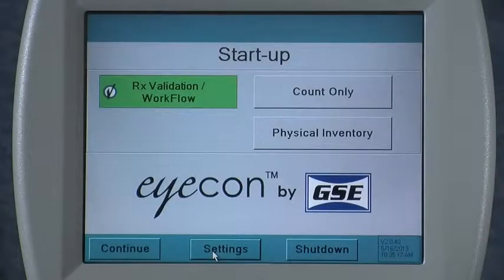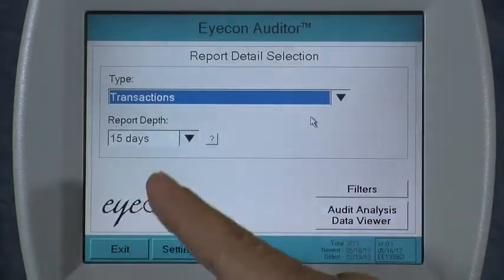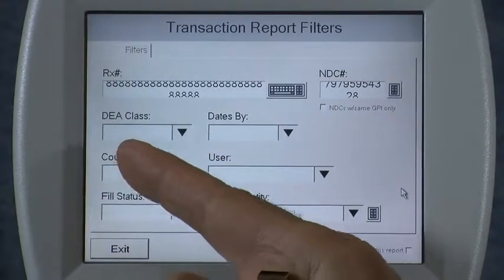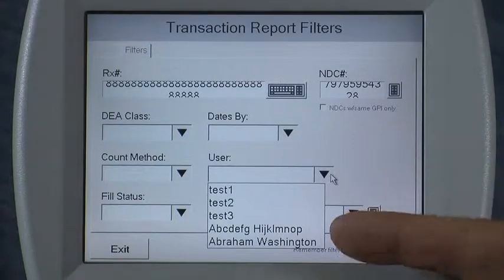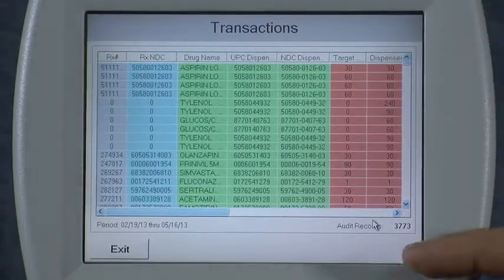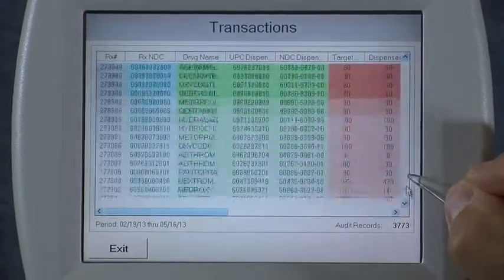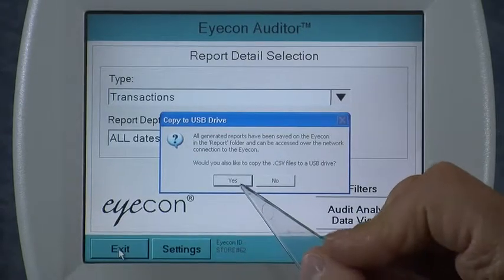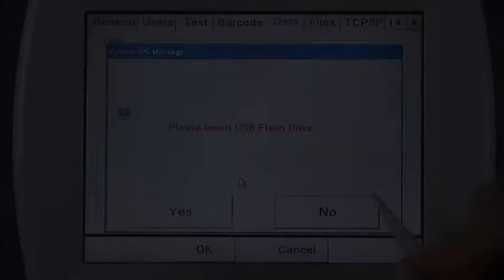Eyecon: Audit Report Menu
This video shows one of the newest features of the Eyecon:  viewing and downloading various reports.  This is a new feature being released in July 2013.